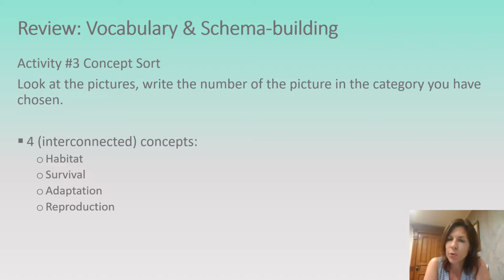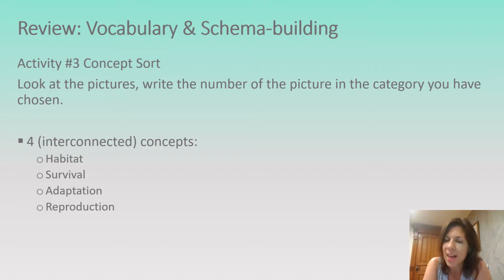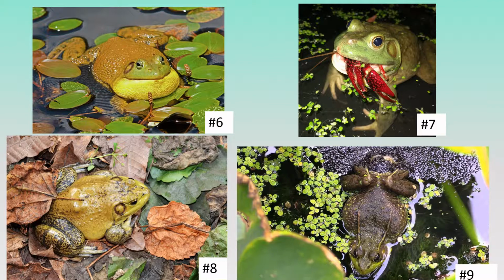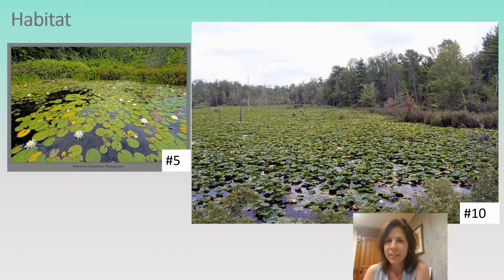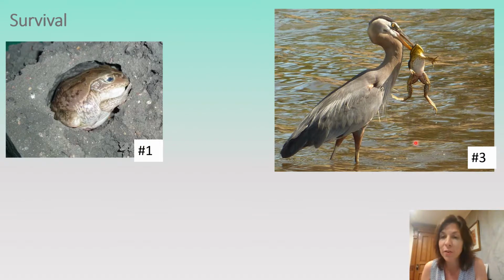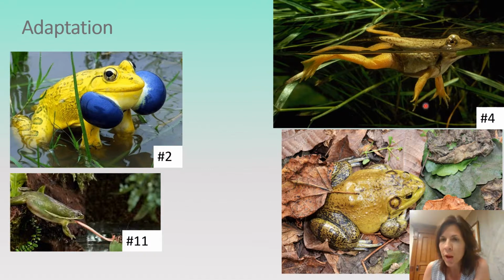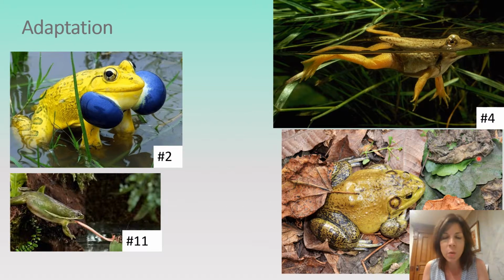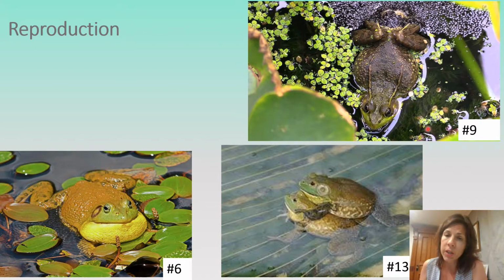Mini Activity 2 Concept Sort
Do a concept sort activity with me and see if this will work in your classroom!